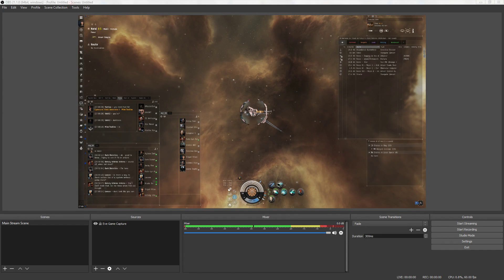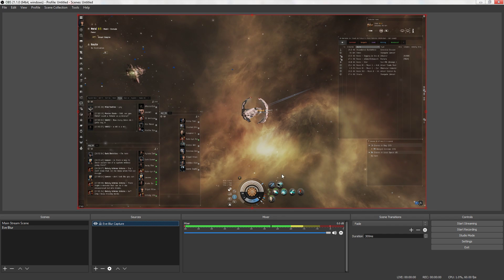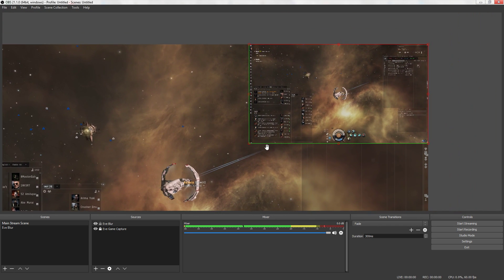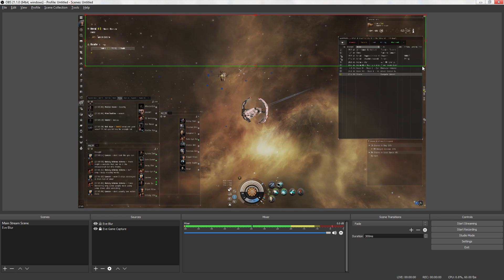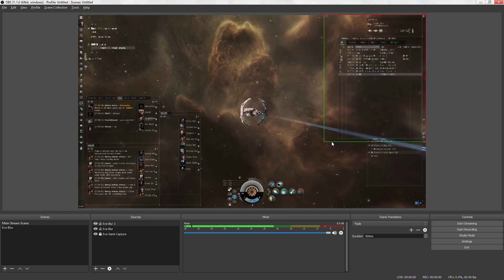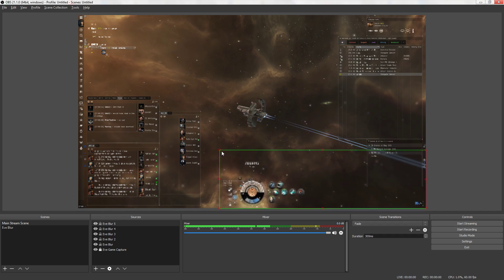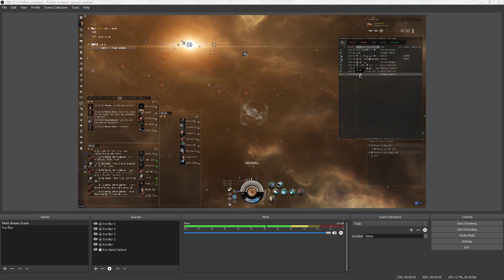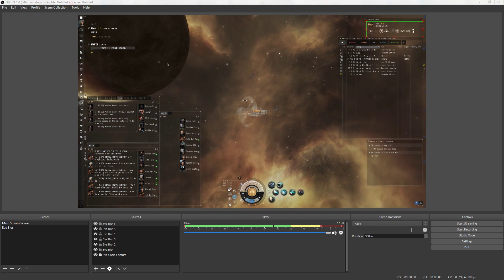How to make a stream blur filter for Eve Online in OBS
Enjoy streaming Eve Online? Use these tips to make a handy and attractive blur filter for streaming!